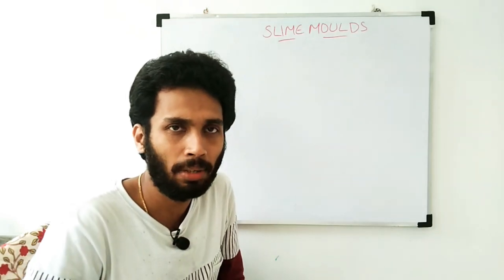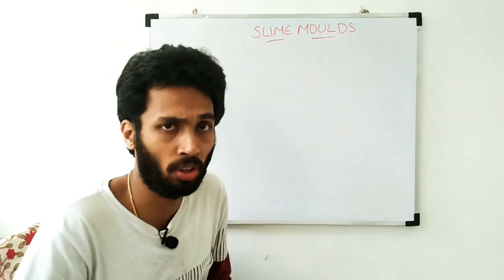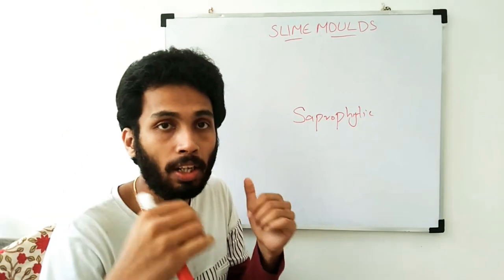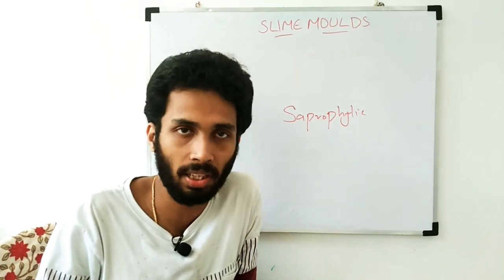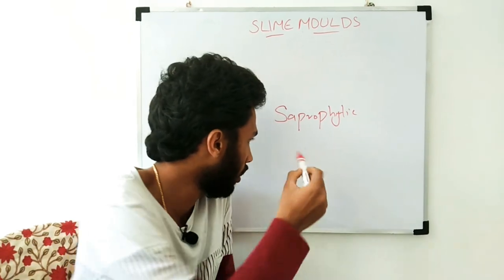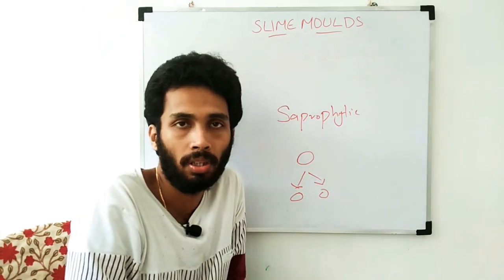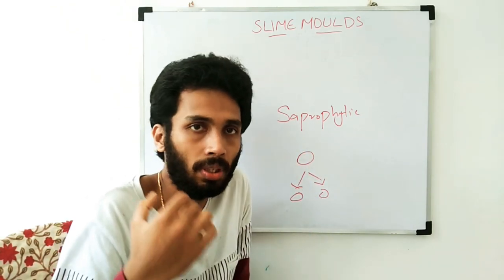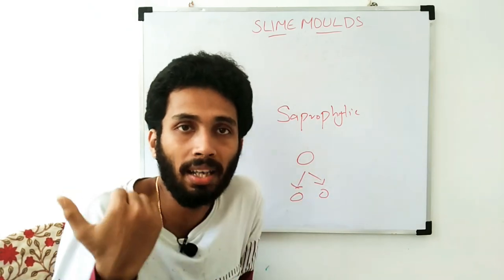slime moulds class 11 | malayalam | kingdom protista class 11 |biological classification | plus one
Kingdom protista class 11
biological classification class 11 in malayalam
Slime moulds in malayalam

part 1
Aristotle classification
Linnaeus classification
Two kingdom classification in malayalam
R H Whittaker classification in malayalam

part 3
kingdom monera 2

part 10
kingdom fungi
mycelium
hyphae